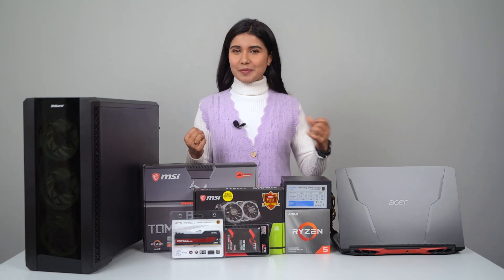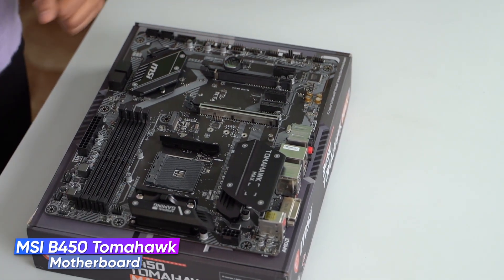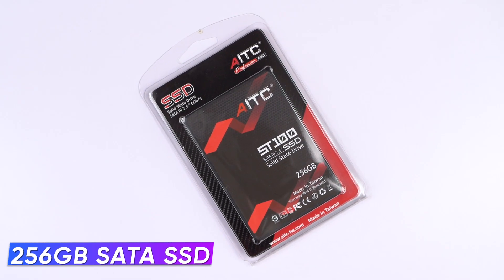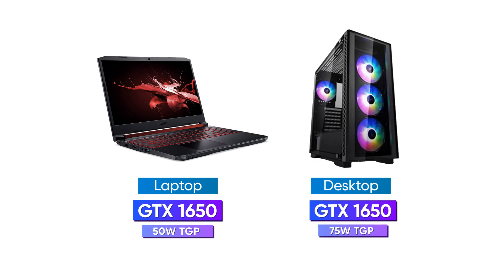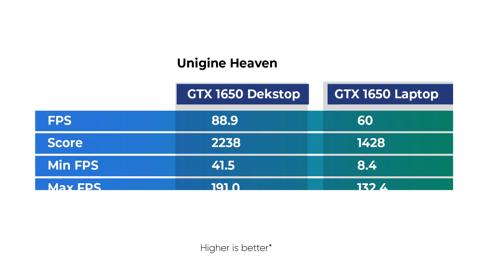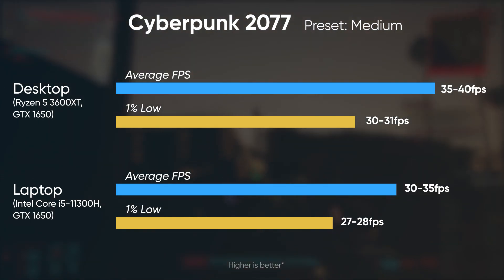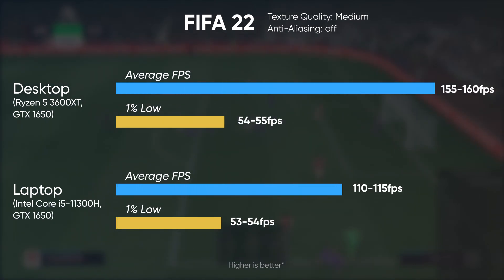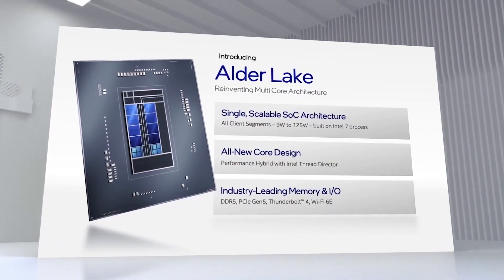Should you Buy a budget gaming laptop or a gaming PC?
Hey guys, in this video, I've built a budget gaming PC and compared it against a budget gaming laptop. Find out which one is best for gaming in this video :)